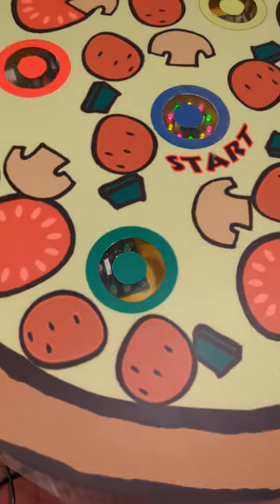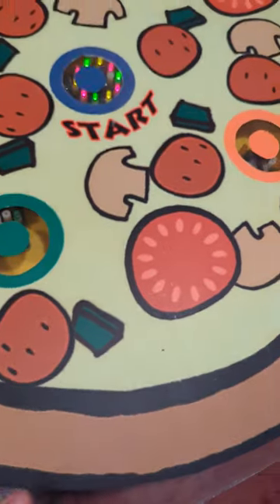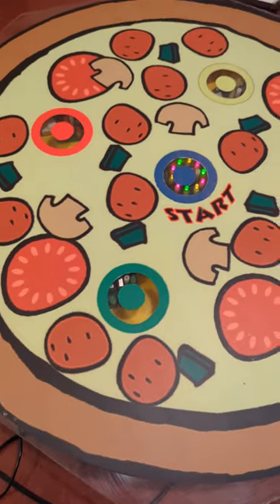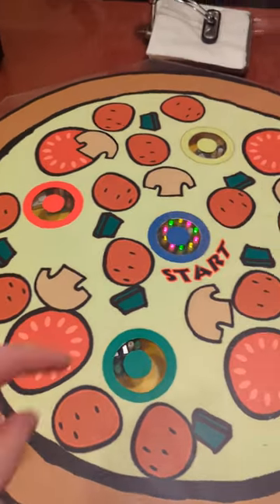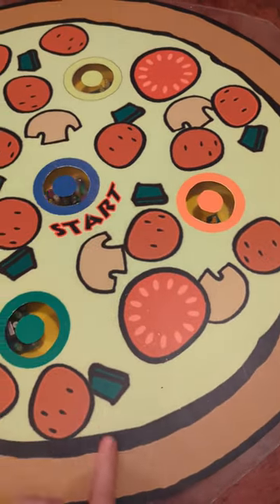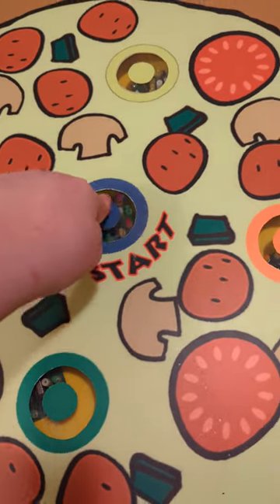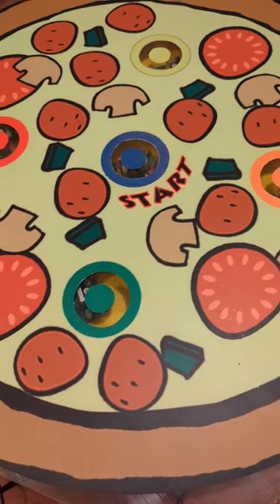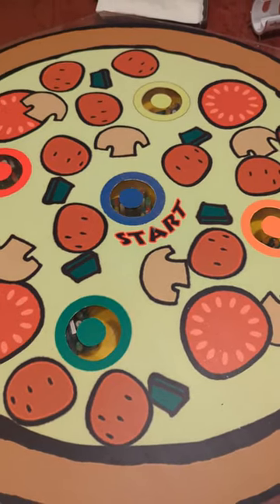Peter Piper Pizza "Simon Says" game — Dec 4, 2023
A friend bought an old Peter Piper Pizza play place to transform into a goat playground. I helped in part with disassembling it, so he let me keep the pizza "Simon says" game. It was originally part of a giant plastic (and HEAVY) panel which we disposed of.

I took the electronics and pizza out and cleaned the dirt off everything. Then, I installed a power switch, replaced the broken speaker with one from a thrift store, and figured out the power supply (12 volts 1 amp).

It was a lot of trial and error and learning (I burned two fuses in the pizza and had to replace them, whoops!) but I'm almost done! The last part is to mount the plastic pizza to the button mechanism, which I'm not quite certain about.

Anyway, this is my progress thus far! It's 4 AM here, so excuse my poor Simon Says performance and monotone. I'm just happy with my progress!